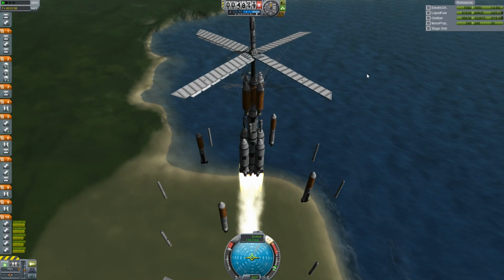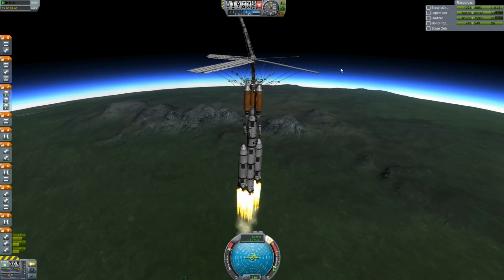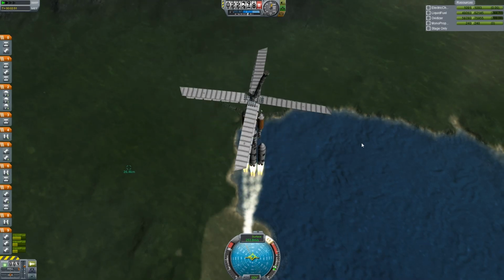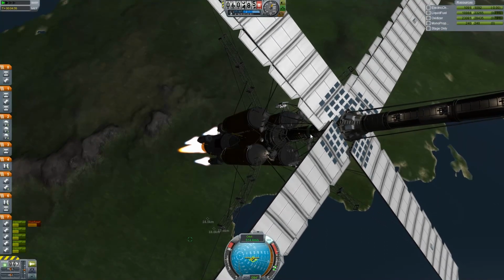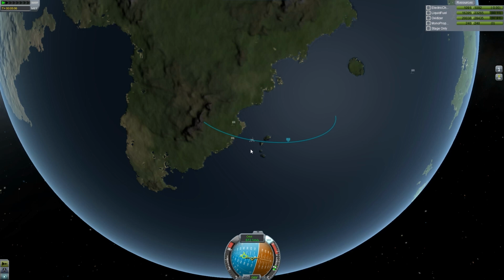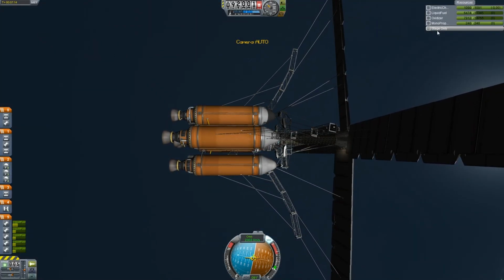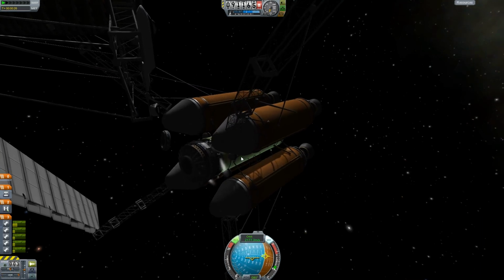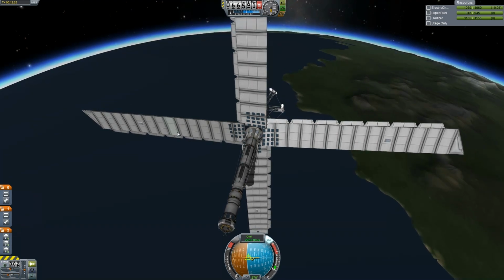Let's Play Kerbal Space Program - Episode 77: Space-Helicopter reentry test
So much about that idea. I hope you enjoy.